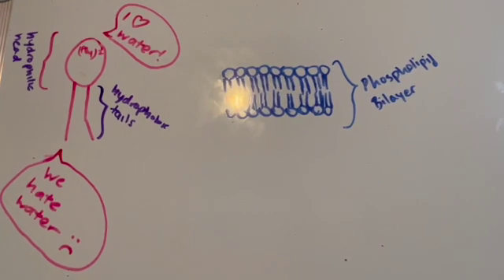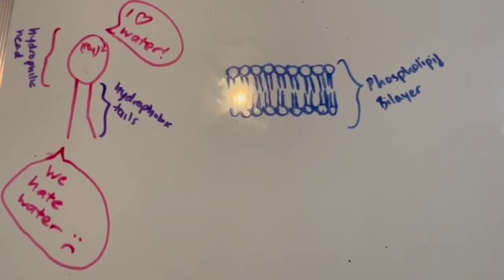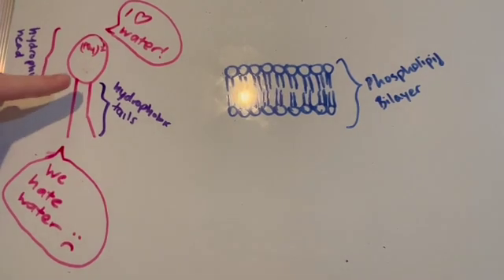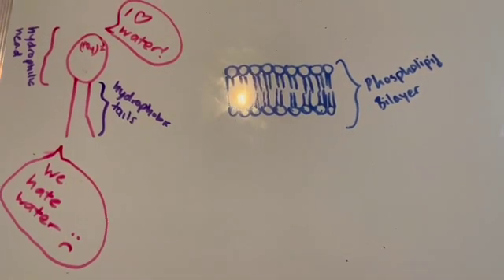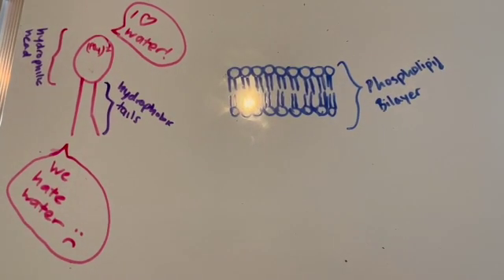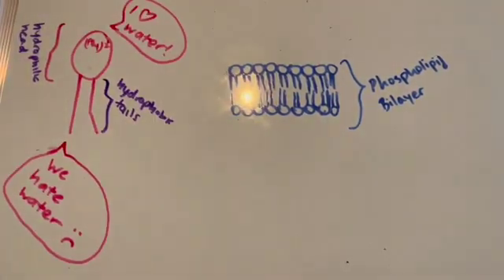Episode 3: Cancer Metastasis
This episode will dive deeper into cancer metastasis and how it relates to our lab work.